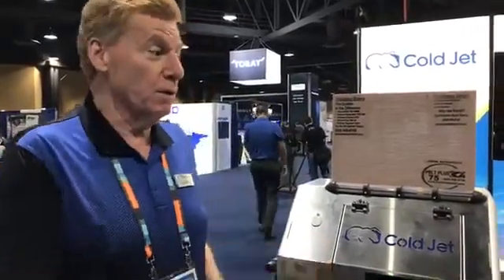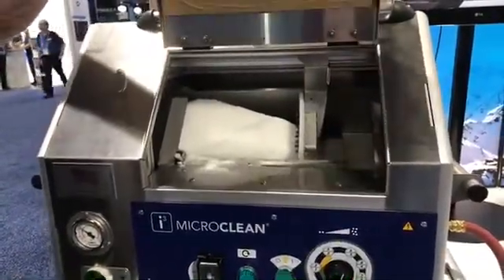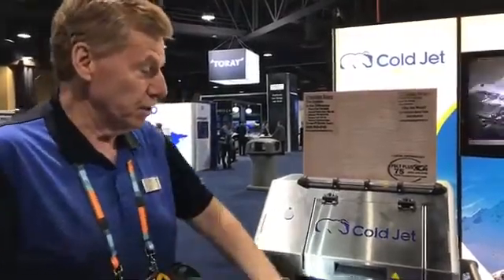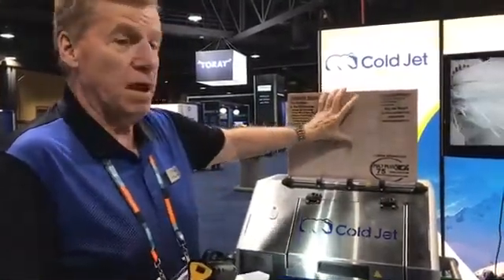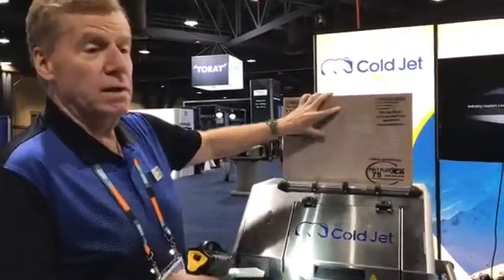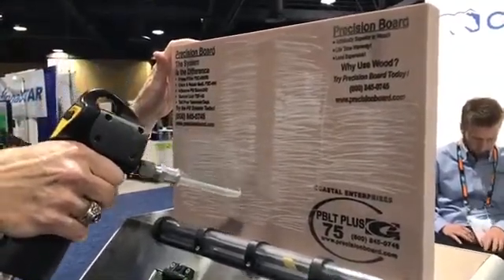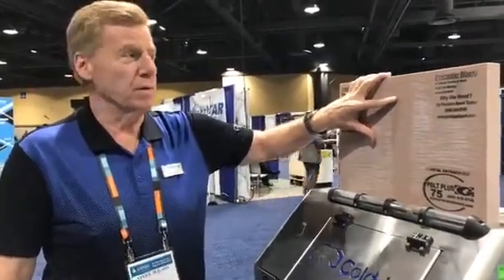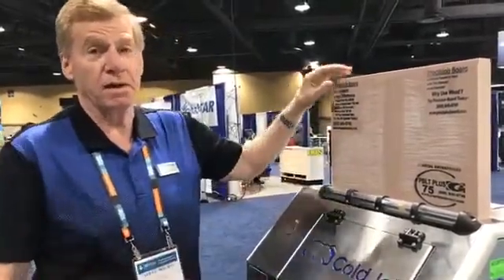Composite Tool Cleaning with Dry Ice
Utilizing dry ice cleaning in the composite tooling industry extends asset life and increases productivity.

Cold Jet dry ice cleaning extends the life of a mold by eliminating the need for harsh chemicals, wire brushes and coarse pads. It is a
non-abrasive mold cleaning solution that protects the critical dimensions and geometric shapes of parting lines and sealing surfaces and preserves the mold surface finish.

There are a variety of materials utilized in the composite tooling industry, from epoxies and urethanes to aluminum and steel, including Teflon coated tools and tools that are highly polished. It can also safely remove a variety of residual process contaminants from the molds, including mold release agents, epoxy, Teflon tape, silicone, phenolic, carbon, graphite and many more without damaging the tooling.